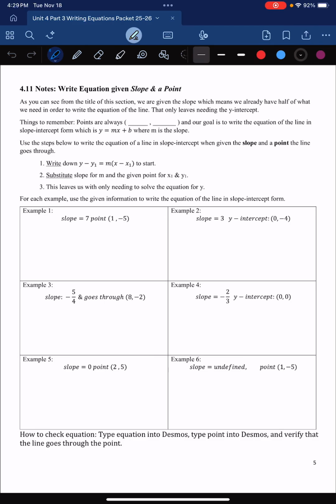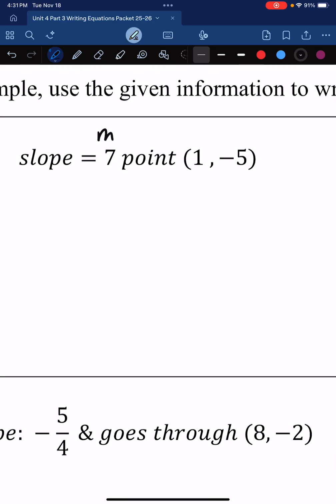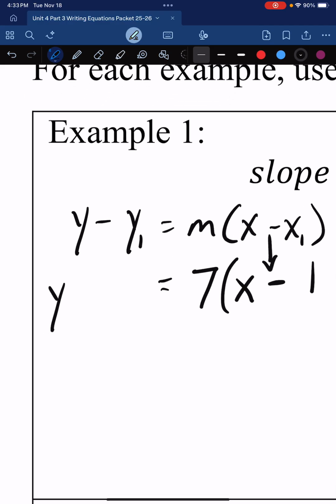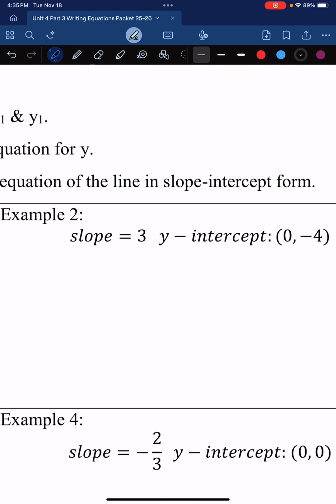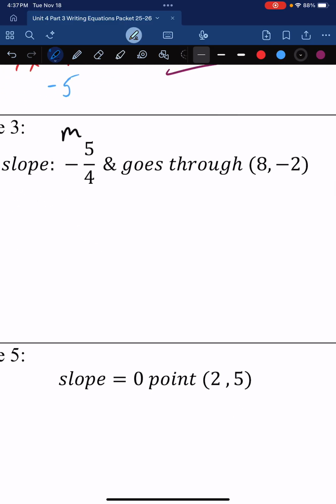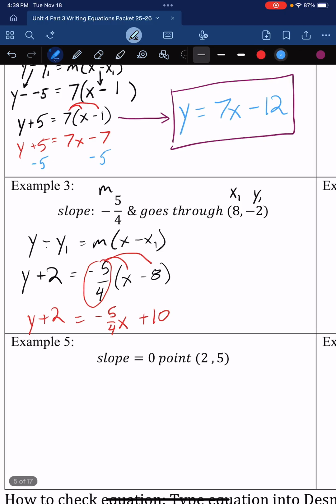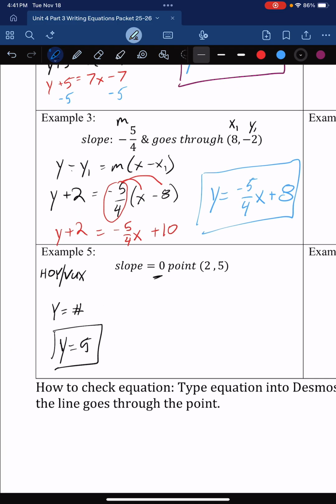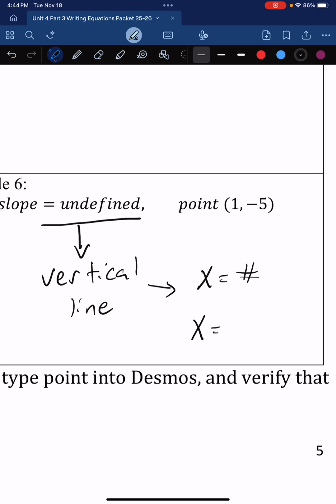How to Write linear equation given slope and a point!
This video covers how to write a linear equation when the slope and a point are given to you. Final answers are provided in slope intercept form.